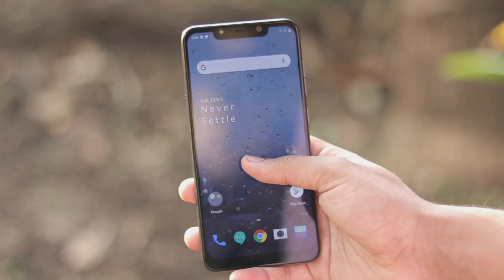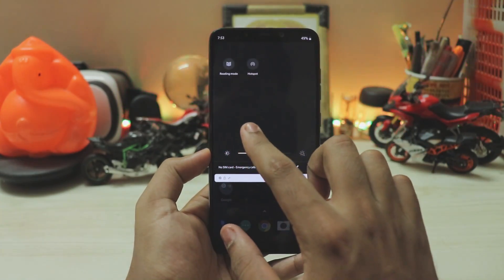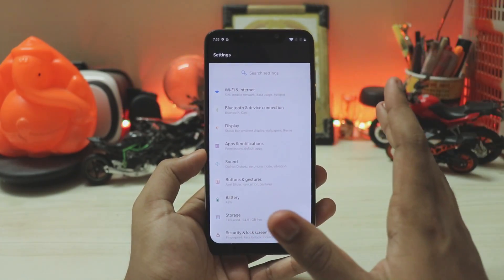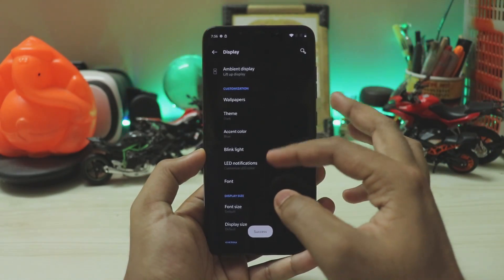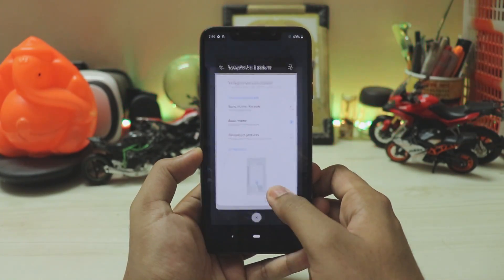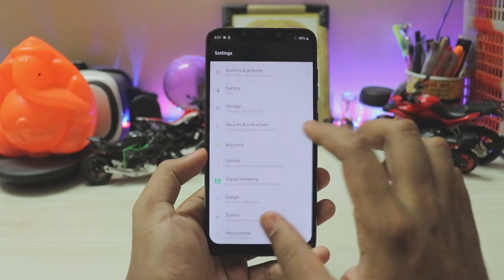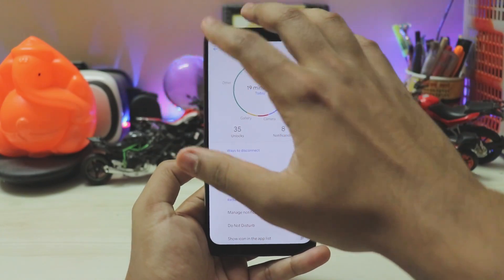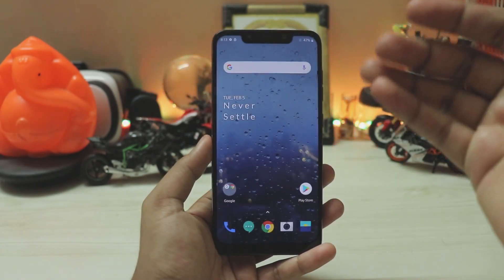Oxygen OS Stable for Poco F1 Full Review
Discovering searches:port coquitlam,xiaomi iphone,mi latest smartphone,indian government website,india official website,law sites,va loan,car insurance florida,techweb